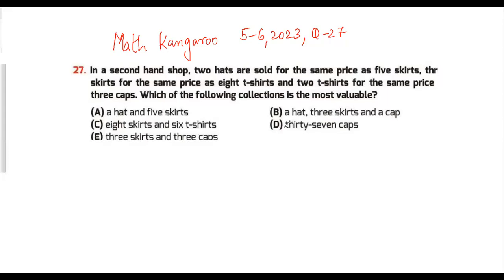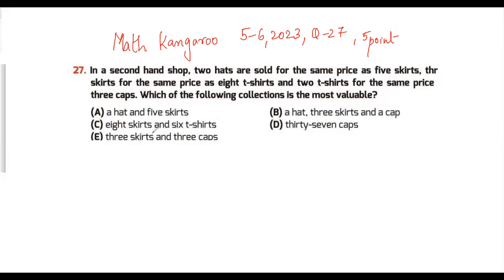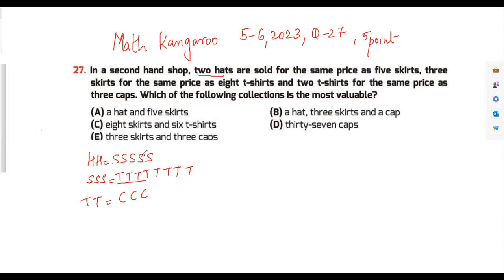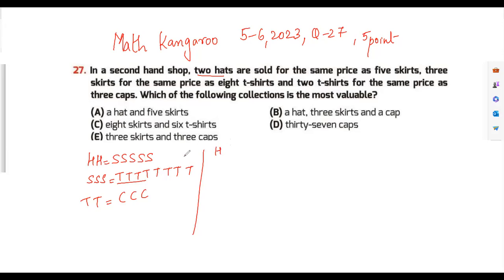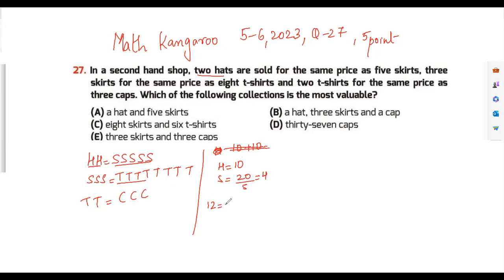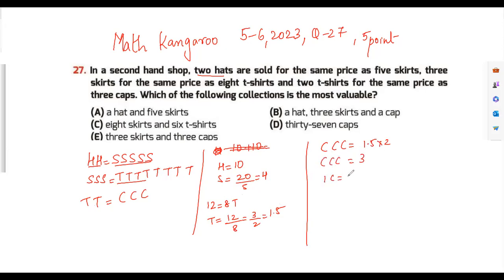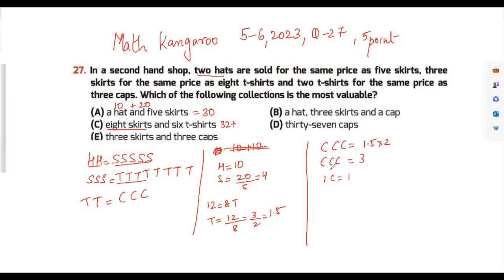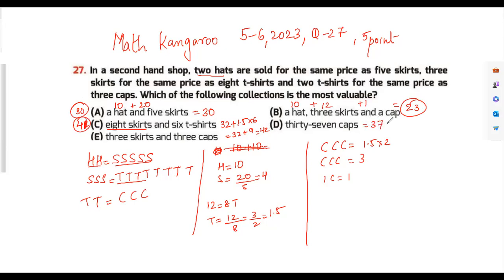Math Kangaroo # Benjamin 5-6 2023# q.27#Math Kangaroo 2023 questions# Math Kangaroo 2023 5-6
In a second hand shop. two hats are sold for the same price as five skirts. three skirts for the same price as eight t-shirts and two t-shirts for the same price as three caps. Which of the following collections is the most valuable?
(A) a hat and five skirts (8) a hat, three skirts and a cap
(e) eight skirts and six t-shirts (D) thirty-seven caps
(E) three skirts and three caps